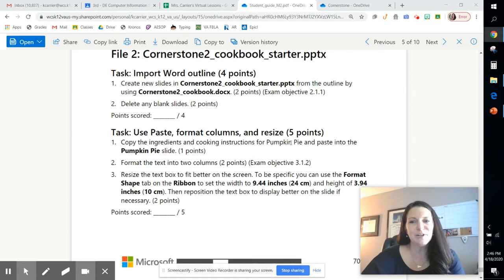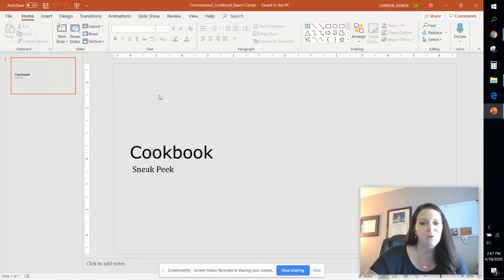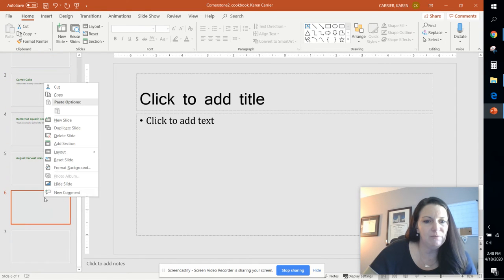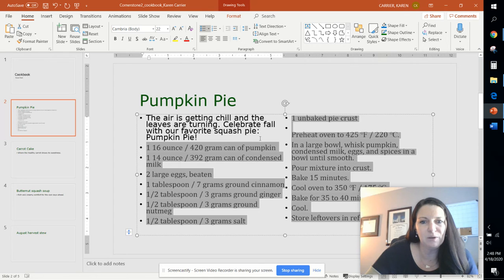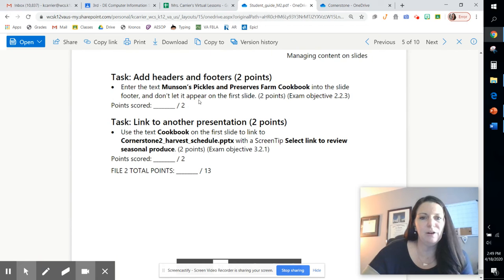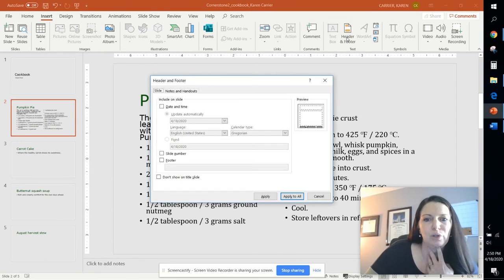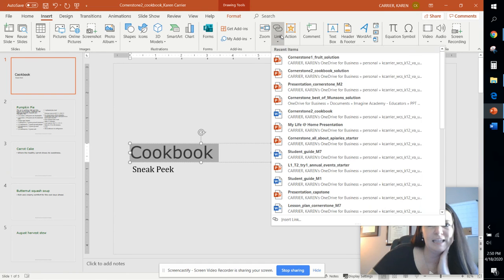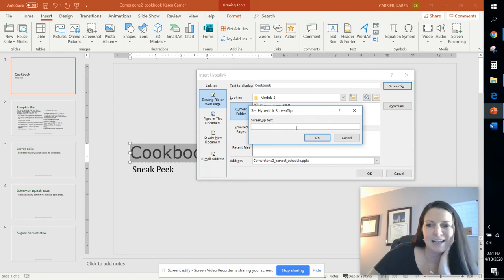PPT Module 2 - File 2 (Desktop)